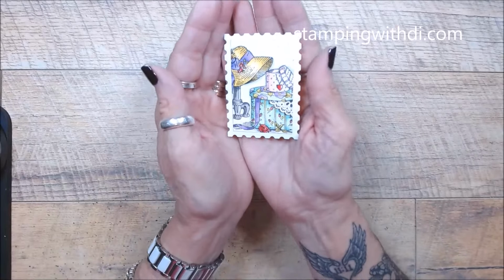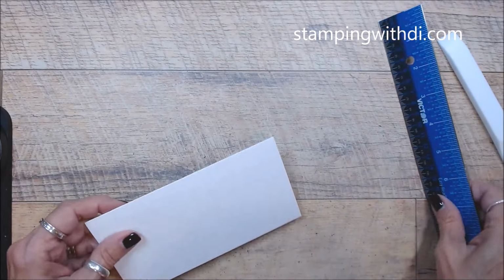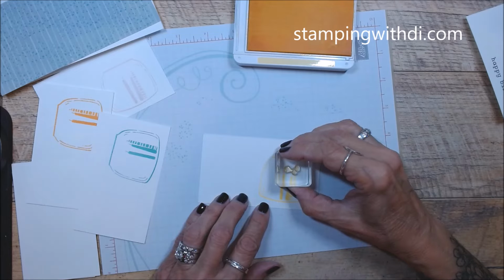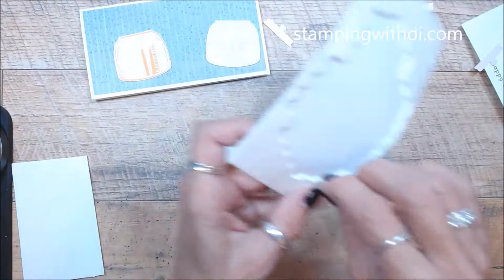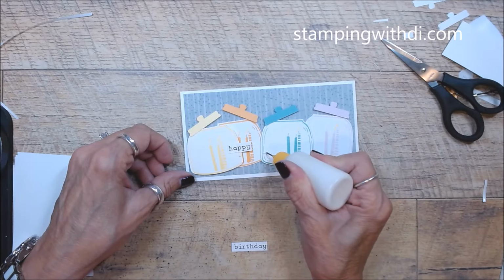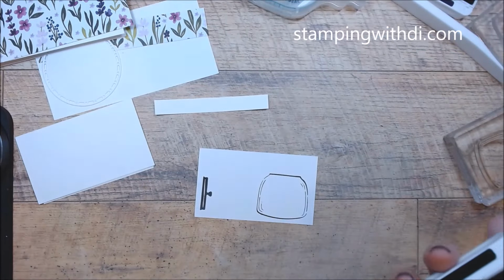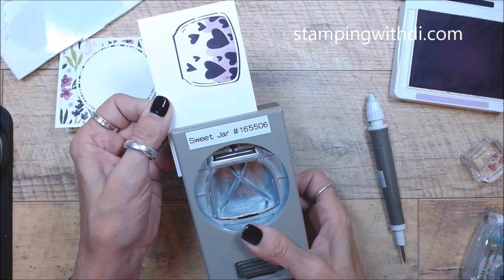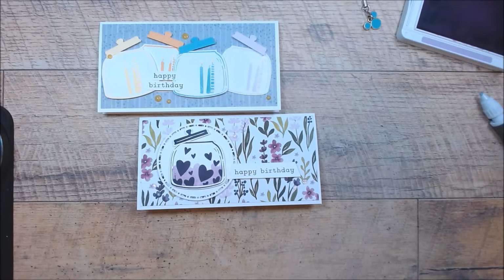Sweet Jar Bundle - Mimeograph Monday With a Twist!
Join me, Diana Gibbs a Stampin' Up! Demonstrator from stampingwithdi.com as I share two cute cards with the Sweet Jar Bundle

Florals In Bloom 12" X 12" (30.5 X 30.5 Cm) Designer Series Paper [165175]
Celebratory Sips 12" X 12" (30.5 X 30.5 Cm) Designer Series Paper [165586]

~Amazon Store